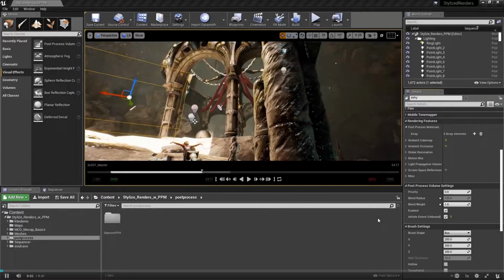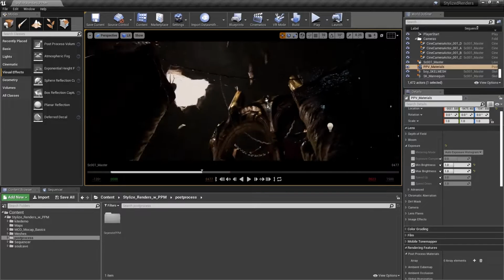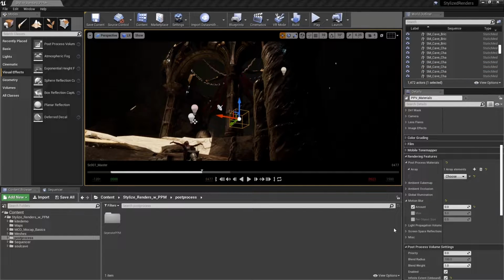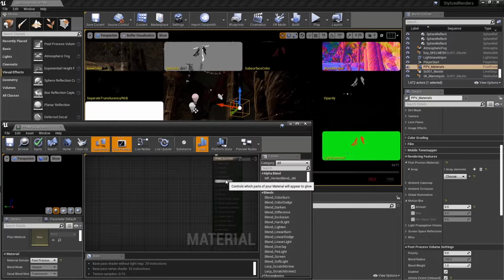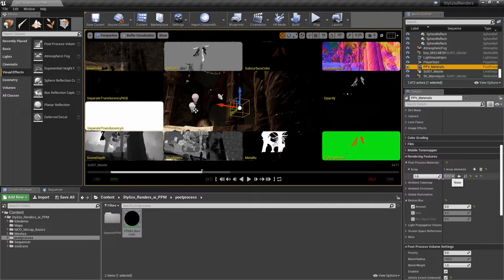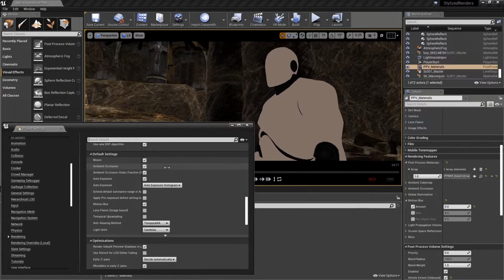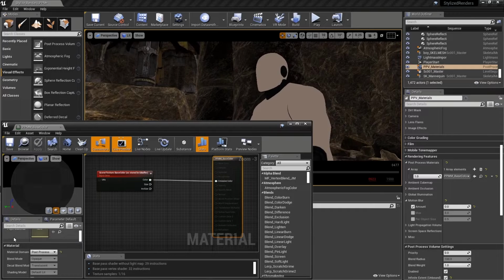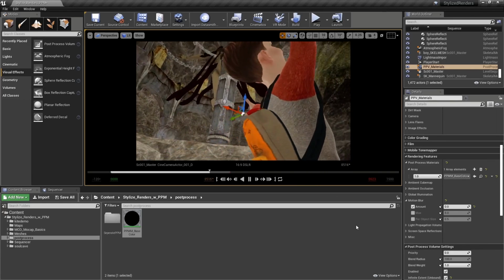Flatten the World to the Base Color